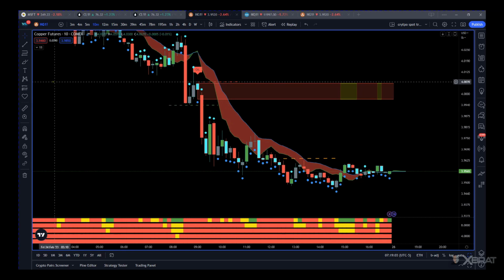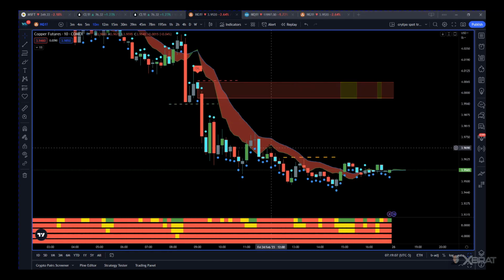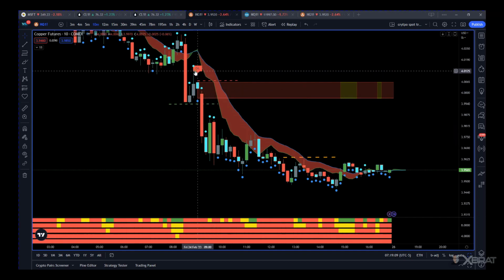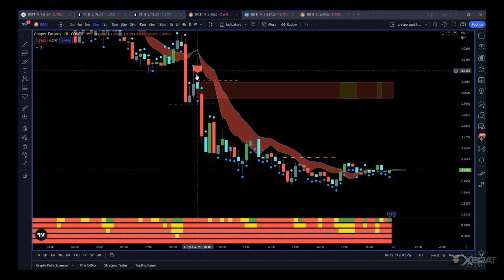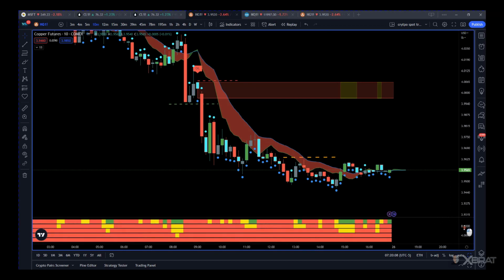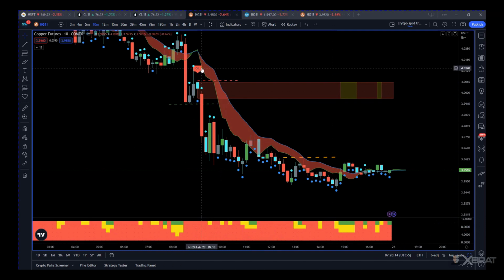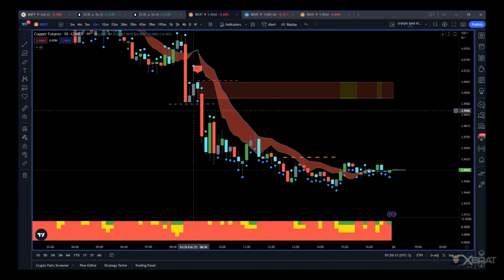Futures Day Trading Breakout Trading Tutorial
Paul uses 3 xBrat Trading Indicators for Signal - Confirmation - Trade Management when trading one of his favourite strategies on Copper Futures around the Oil pit open which is 9am EST and where he lives in Dubai 6pm.  Perfect trading strategy for those that cant spend all day watching the markets and are in different time zones.